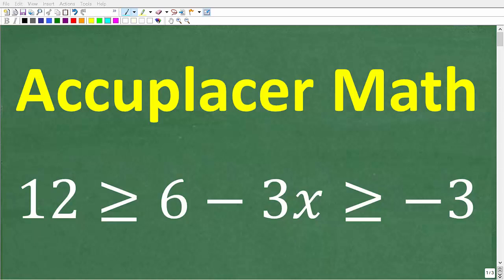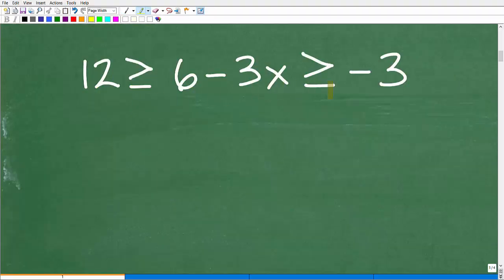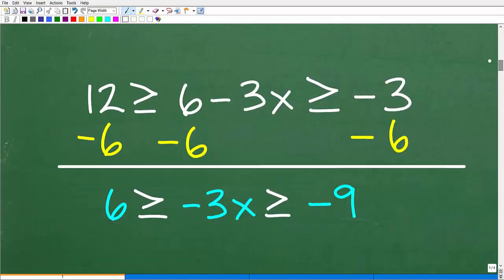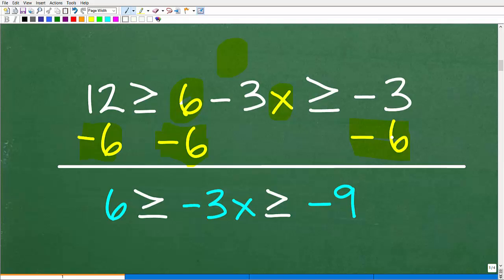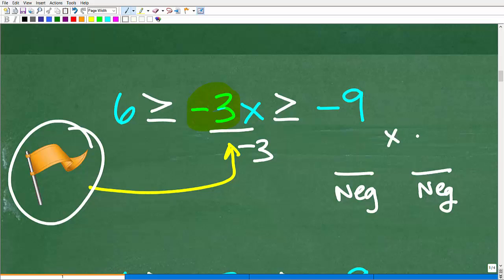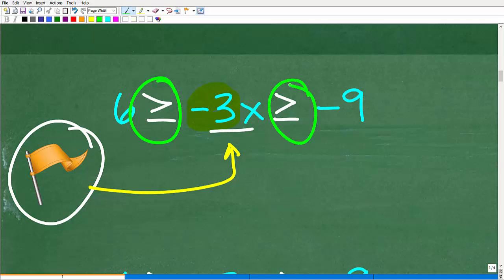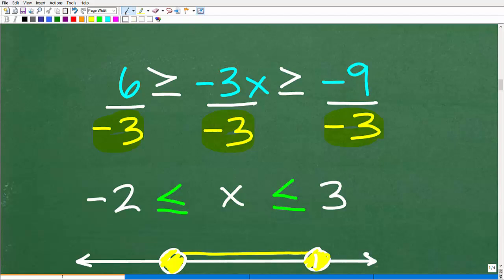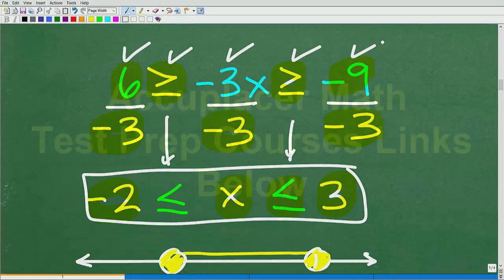ACCUPLACER Math Practice – Solve This & Boost Your Score!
Getting ready for the ACCUPLACER math test? 📚🔥 Make sure you score high by practicing this must-know ACCUPLACER math question! Many students struggle with key concepts, but I’ll walk you through it step by step so you can understand, improve, and ace your test!
📌 What You’ll Learn:
✔️ How to solve this ACCUPLACER math question correctly
✔️ Fast and easy strategies to boost your score
✔️ Essential math concepts tested on the ACCUPLACER

If you need math help with one of the ACCUPLACER Tests please check out my courses below: